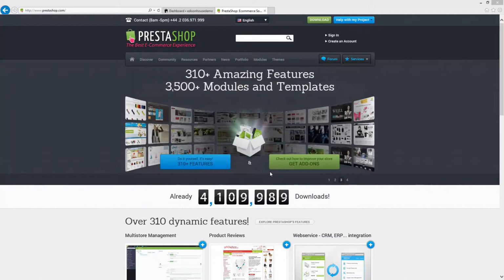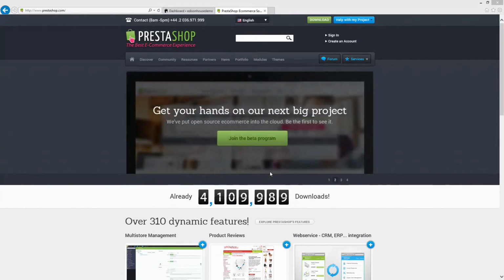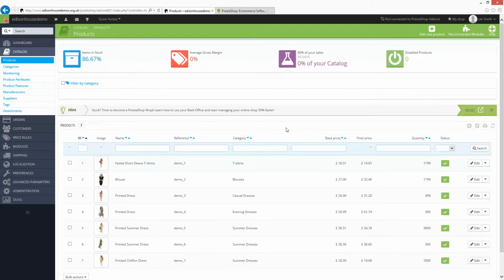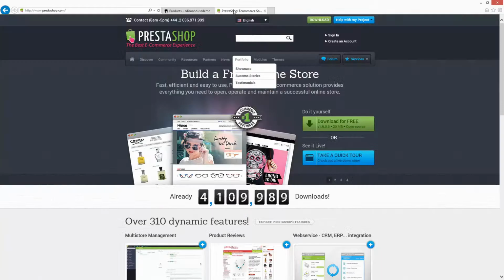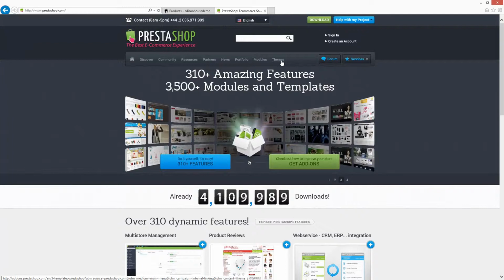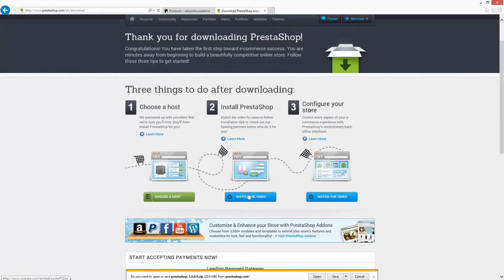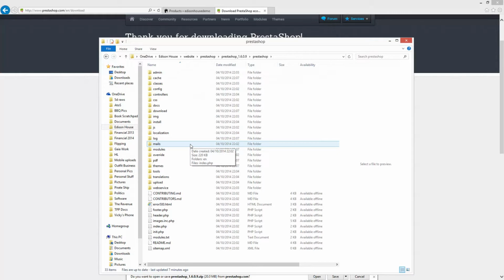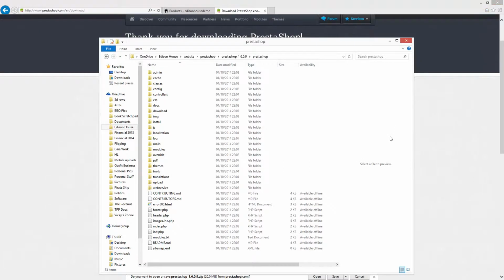What is Ecommerce ? Downloading Prestashop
This tutorial is an introduction into setting up your own ecommerce web site, and getting hold of the Prestashop system. Prestashop is free to use. Other e-commerce systems will be covered later.